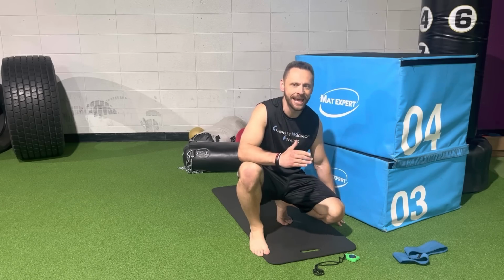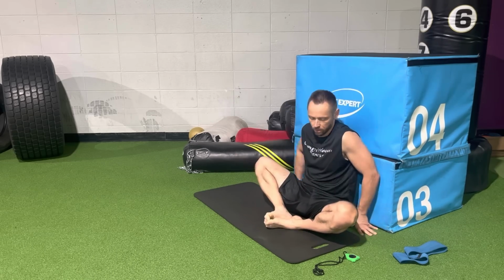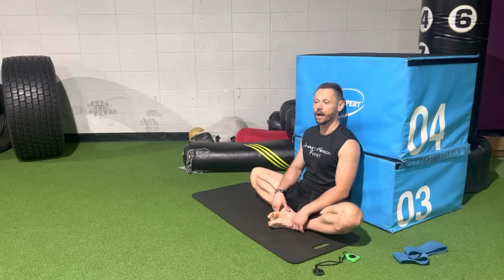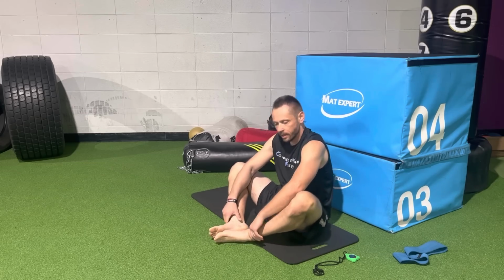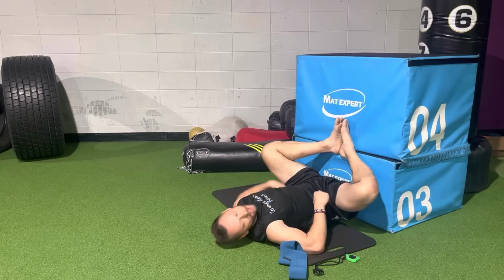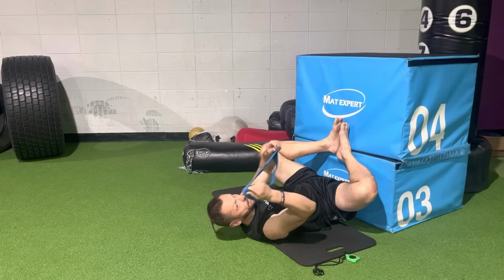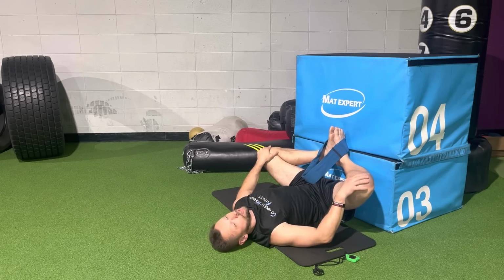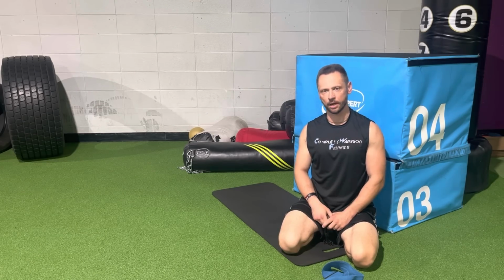A New Way of Doing a Great Stretch: Feel The Butterfly Power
Creating lower body mobility is essential to our daily activities as well as participating in sports. What Coach Ark demonstrates in this exciting video is a traditional butterfly stretch performed in a new position which  allows for maximum and comfortable movement of the hip and knee joints. Stretch, relax and feel the power! Send us a comment or question.

For more awesome training methods just like this check out Coach Ark's Krishna Warrior Fitness Challenge book on Amazon:

In need of some sweet CWF workout swag? Shop at our online store today:

Feel the power!!